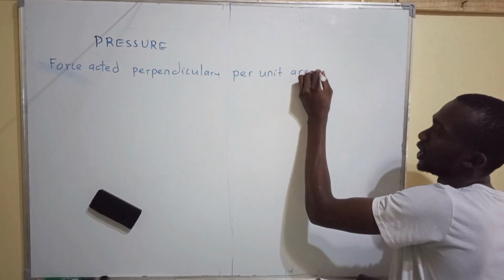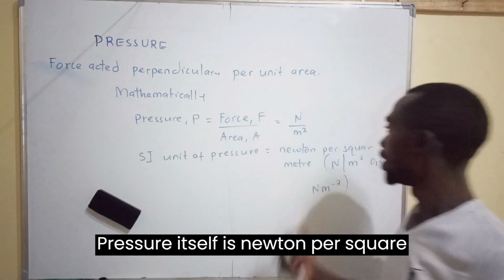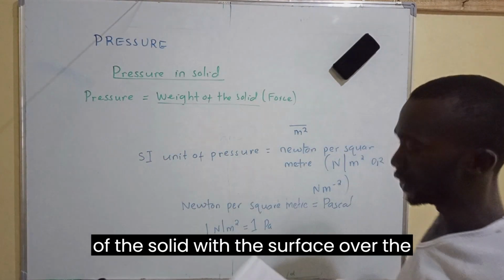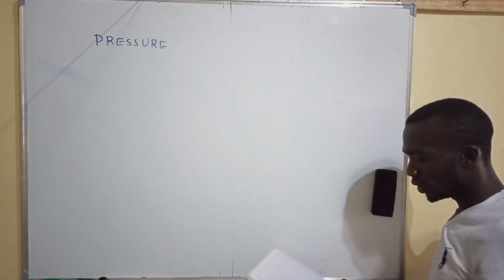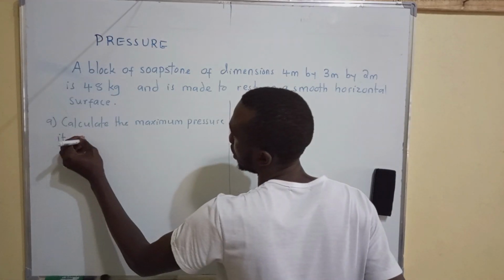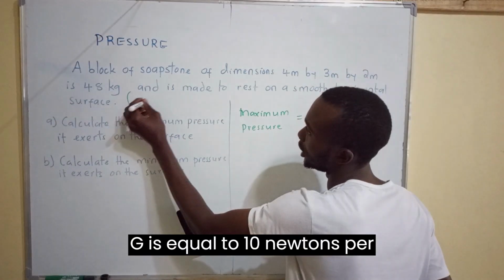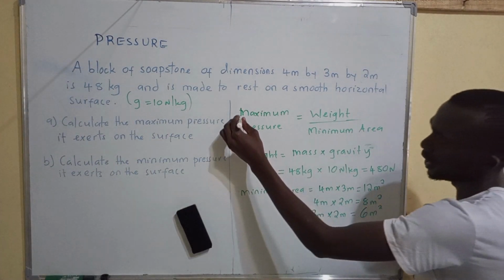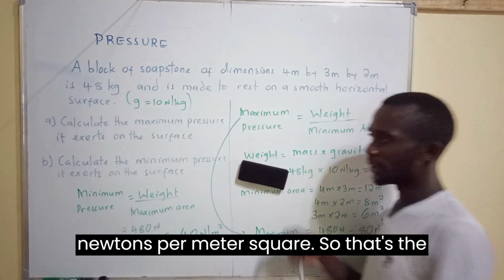Introduction to Pressure